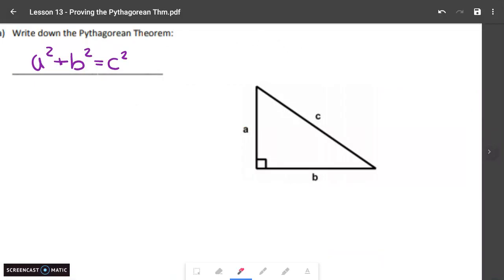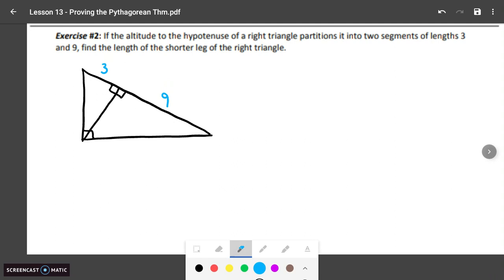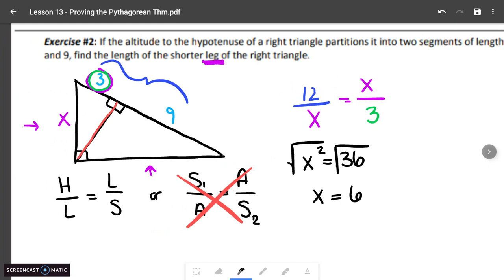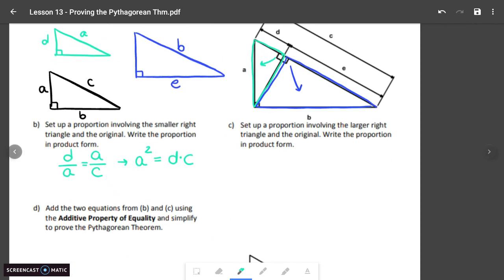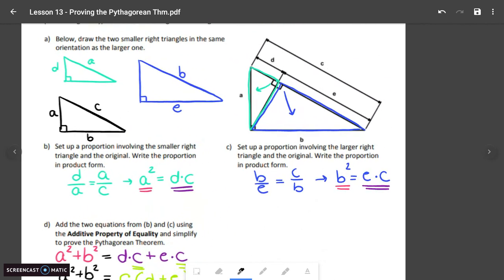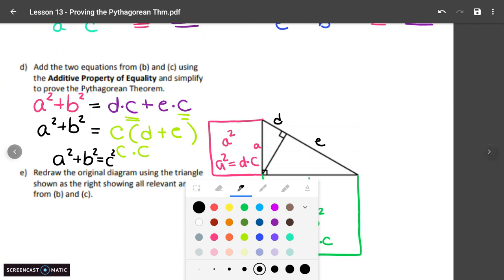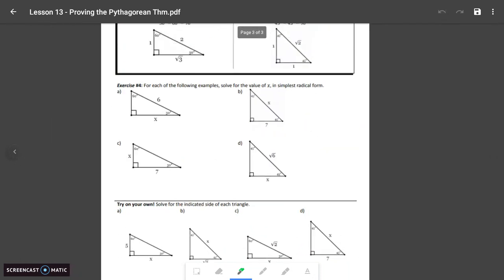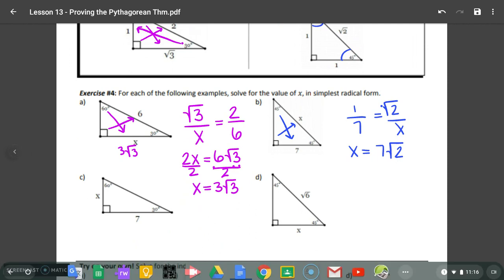Lesson 13 (Unit 7)